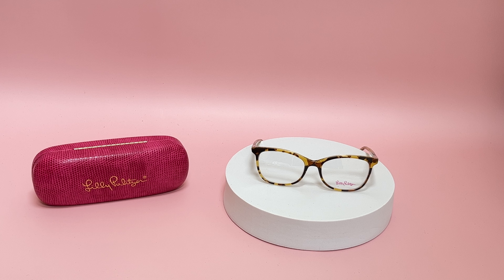Lilly Pulitzer Eyeglasses Model- Galena Color-TO Tortoise